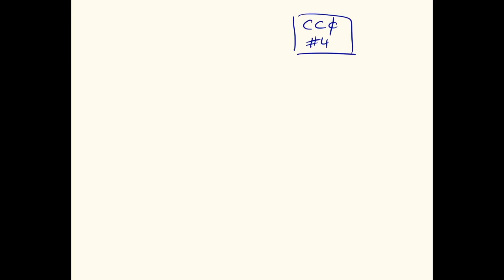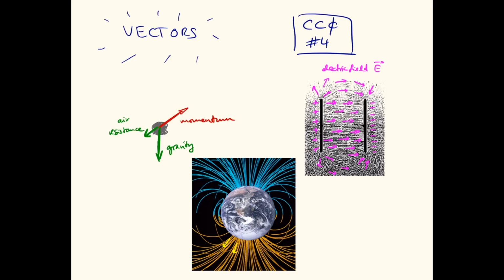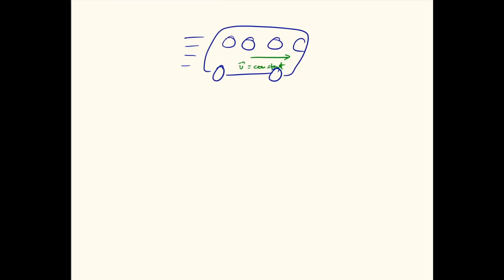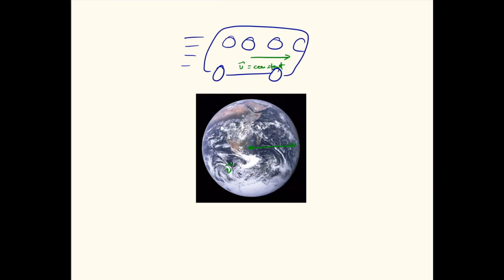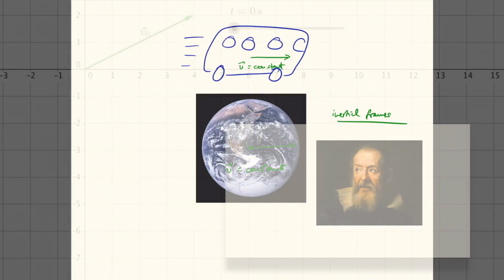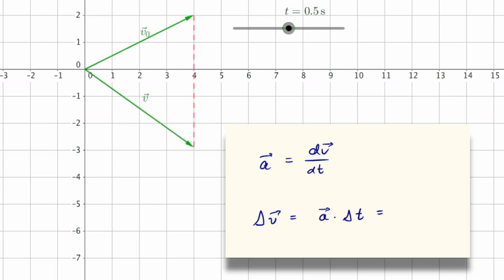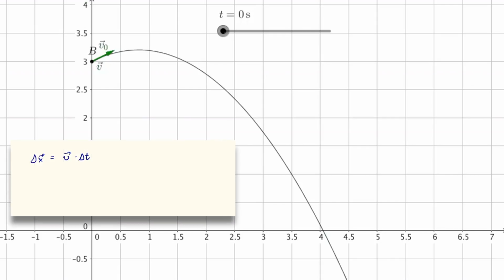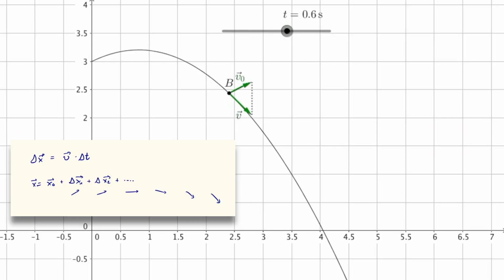CC Physics Nitpicks #4 (Vectors and 2D motion)